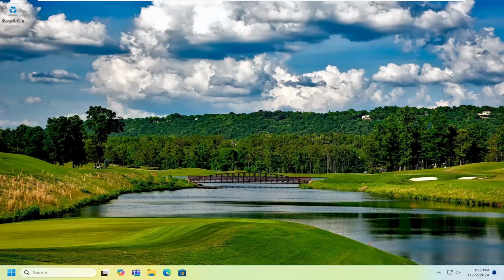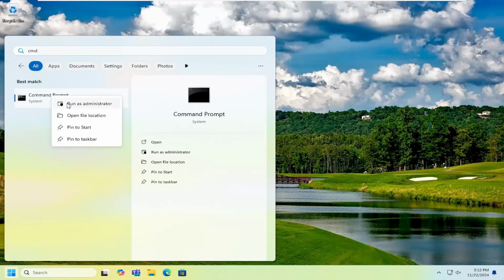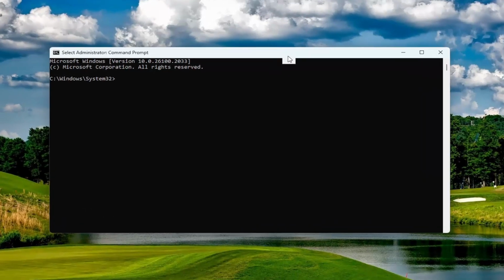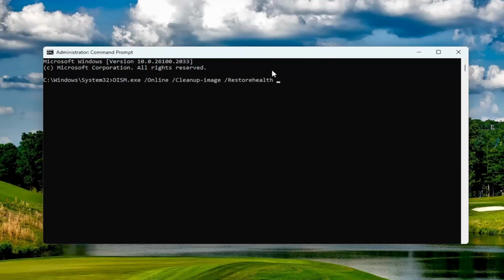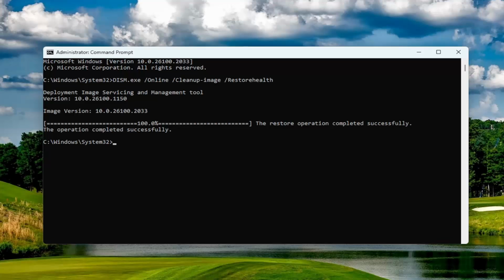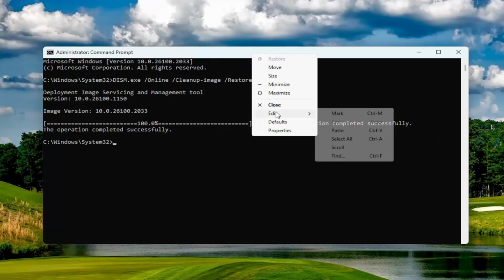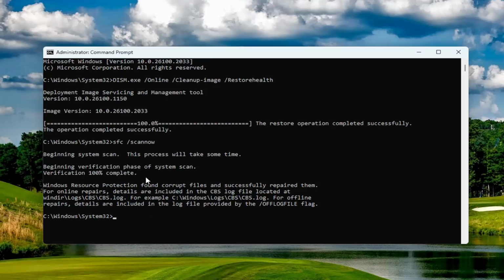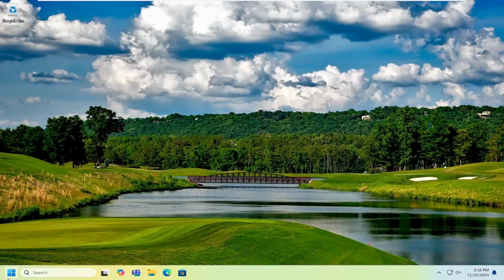How to Fix KB5037770 and KB5037771 Not Installing on Windows [Solution]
Commands Used:
DISM.exe /Online /Cleanup-image /Restorehealth
sfc /scannow

In this comprehensive guide, we provide step-by-step solutions for fixing the issue of KB5037770 and KB5037771 updates failing to install on Windows 10 and 11. These updates are critical for ensuring system security and stability, but users may encounter installation errors due to a variety of factors. Common causes for these updates not installing include corrupted system files, incomplete update downloads, or conflicts with third-party software or antivirus programs. By following the troubleshooting methods in this guide, users can resolve the issue and successfully install these important updates.

Issues addressed in this tutorial:
fix windows updates not installing
how to fix windows updates not installing
how do i fix windows 11 updates not installing
why my windows update is not installing
how do i fix windows 10 not installing updates
how to fix windows update failed to install
fix windows update not working
fix windows updates windows 10
fix windows not updating
fix windows update issues
how do i fix a windows update that won't update
fix windows update errors

The failure to install KB5037770 and KB5037771 can stem from multiple factors. Corrupted Windows Update components, such as damaged update cache or issues with the Windows Update service, can prevent the updates from being applied. In addition, insufficient disk space, outdated device drivers, or software conflicts may block the installation process. Problems like interrupted or incomplete previous updates can also contribute to the issue. The tutorial offers practical solutions, such as running the Windows Update Troubleshooter, manually downloading the updates, and performing system scans to repair corrupted files, helping users restore system functionality and maintain up-to-date security.